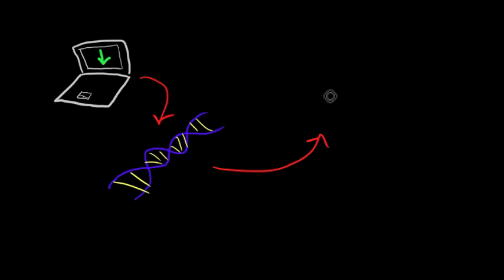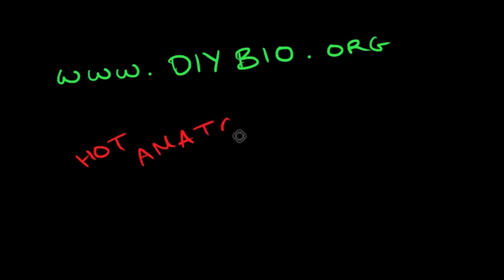What is iGEM: An Introduction to iGEM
Behold! The University of Leeds iGEM Team's introductory video to iGEM, Synthetic Biology and how it all fits together.

In this introduction, we mostly cover the basics of the iGEM competition and Synthetic Biology. Additionally, we introduce the premise of our project, before talking about how everyone can get involved.

Narrator: Joe Beton